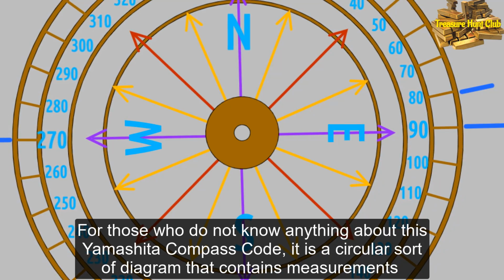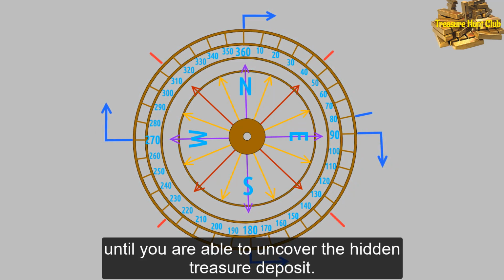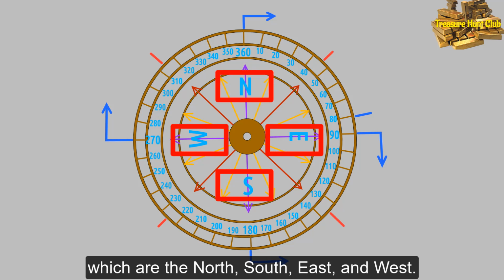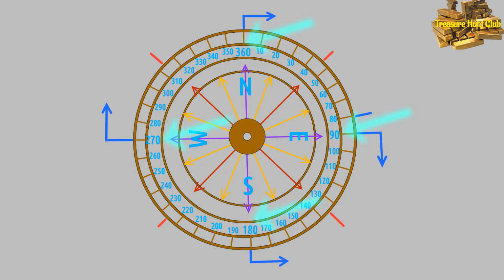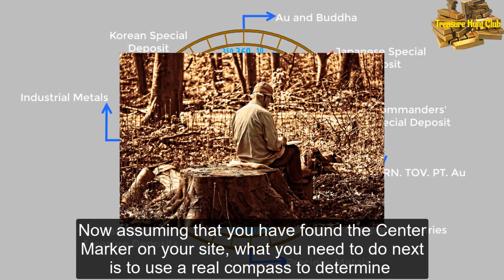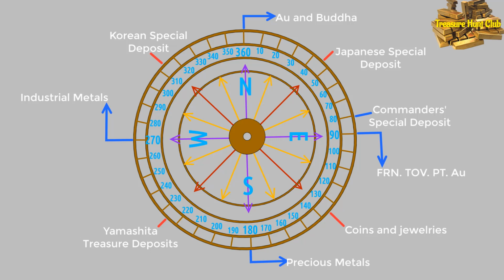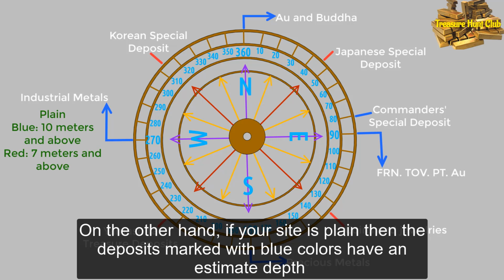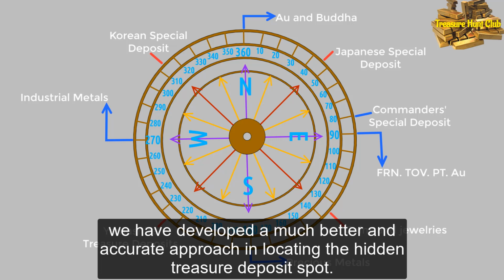The Yamashita Compass Code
My personal knowledge and opinion about the Yamashita Compass Code.